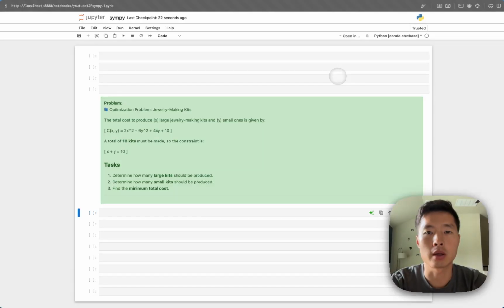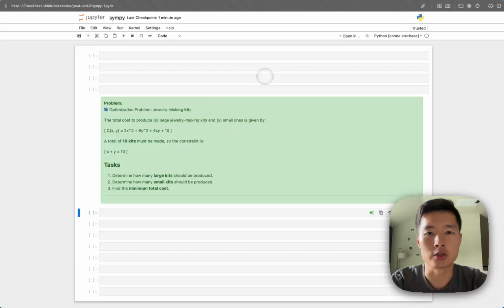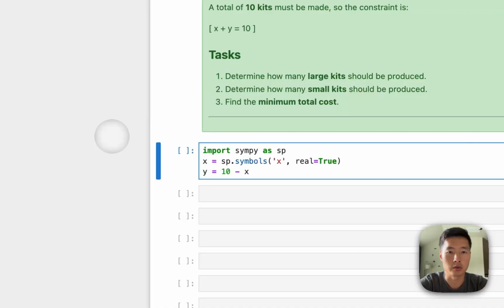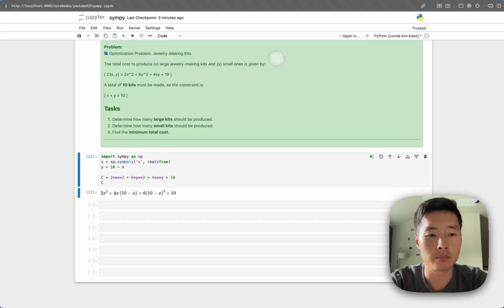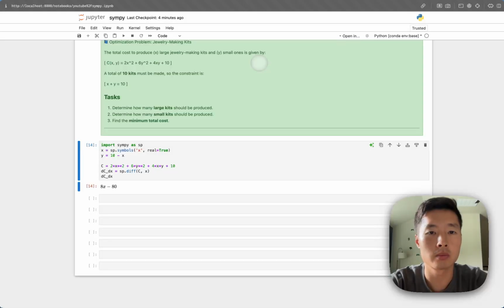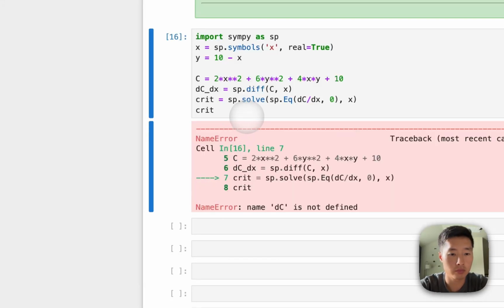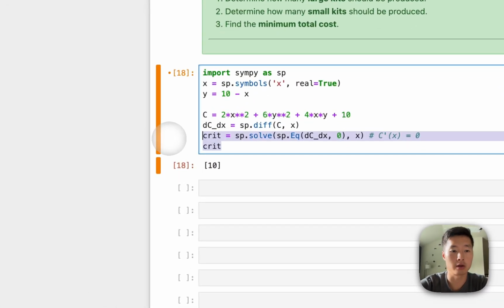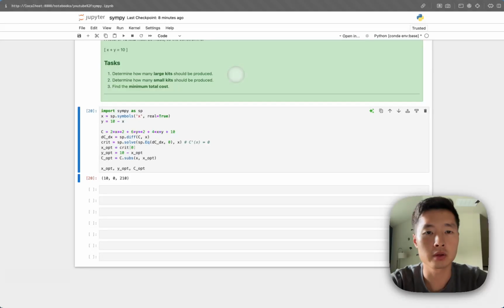Calculus - SymPy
Learn how to solve a real-world calculus optimization problem using Python, SymPy, and Jupyter Notebook!
In this video, I walk through the full process step-by-step: setting up the problem, converting the constraint, taking derivatives, solving for the minimum cost, and interpreting the results.